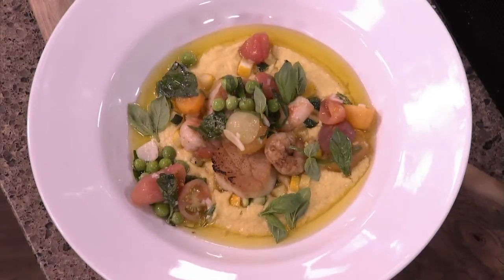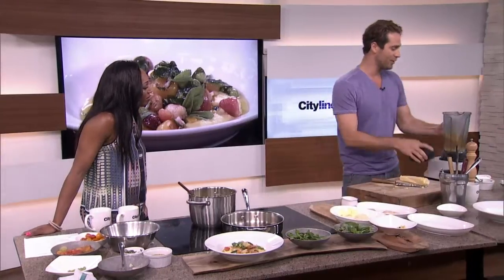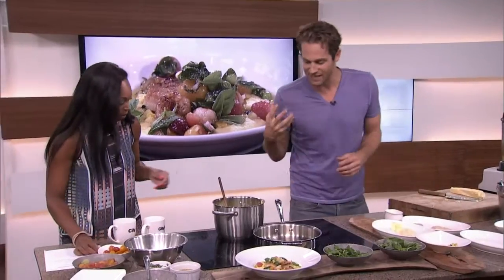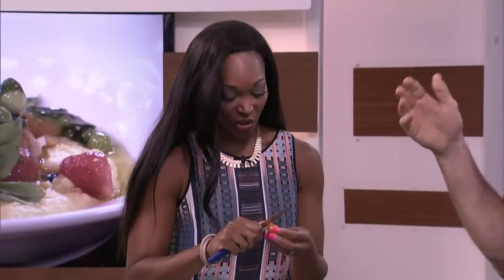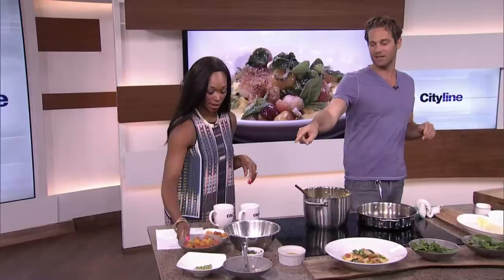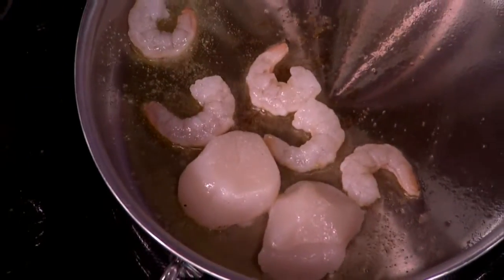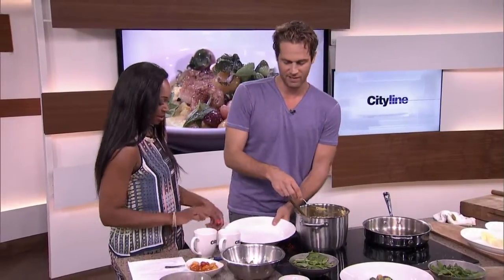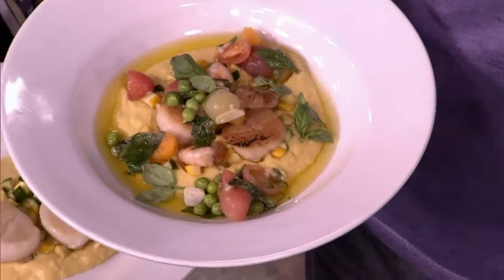Seared scallops with prawns and fresh corn polenta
We are back in the kitchen with Cory Vitiello to make a quick and easy dinner idea using fresh corn polenta in a homemade cherry tomato vinaigrette.